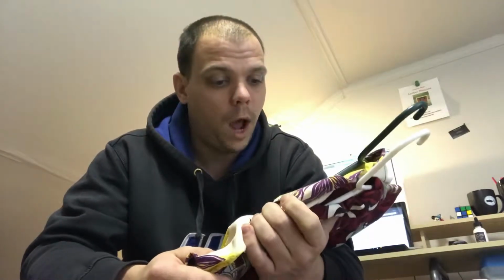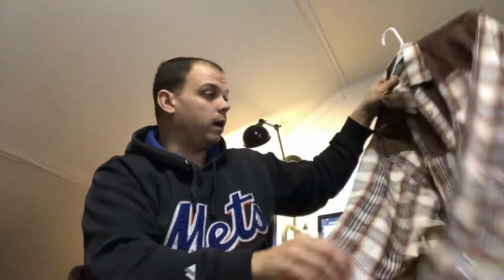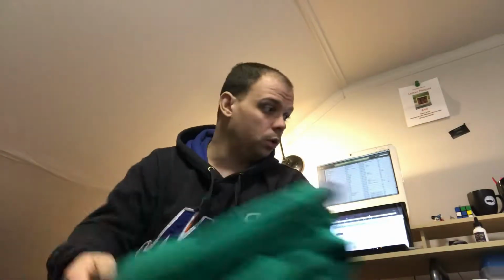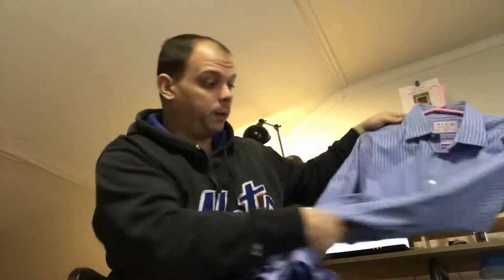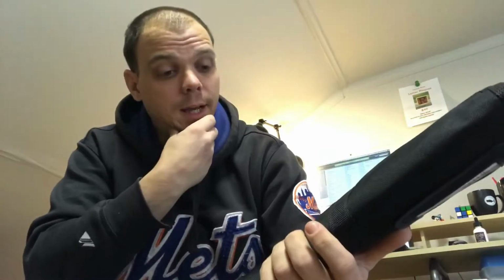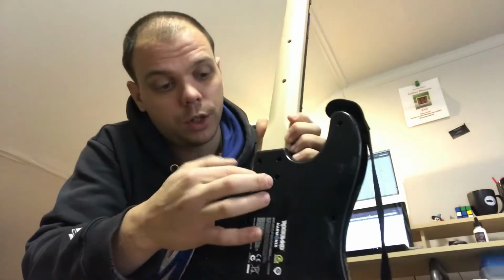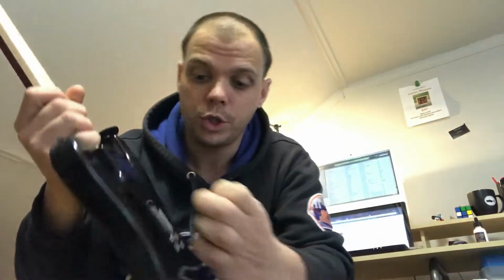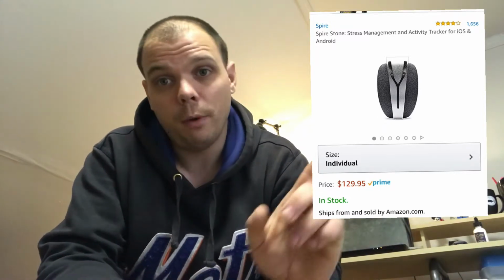eBay Thrift Haul & BOLO video. Hawaiian Shirts, Pearl Snaps and other goodies.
Showing you what I’ve bought, what I’ve sold & where I’m at.

Thanks for checking in!